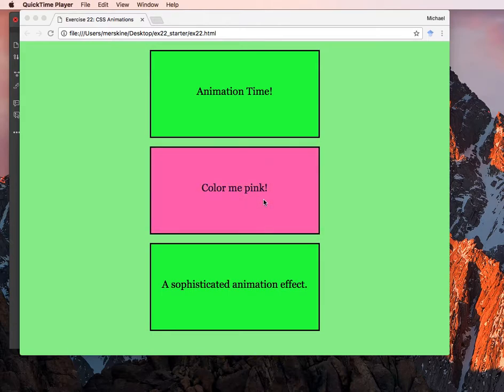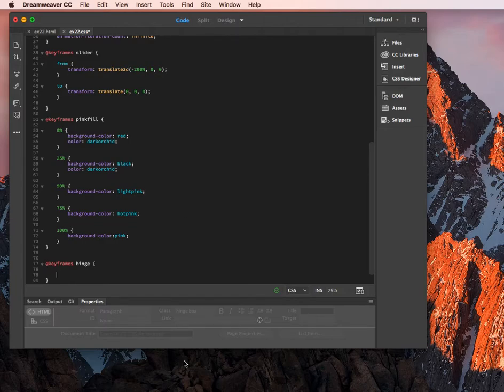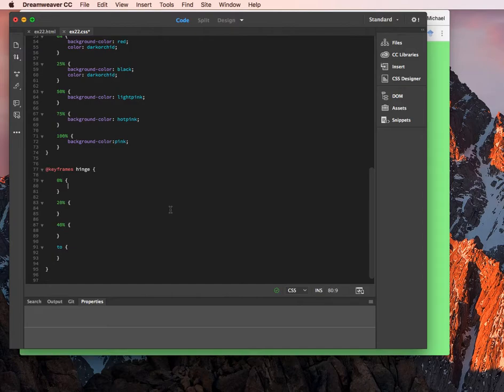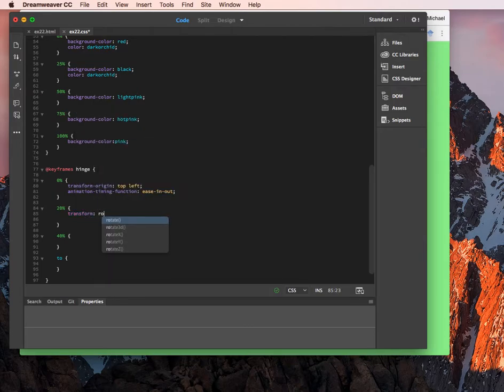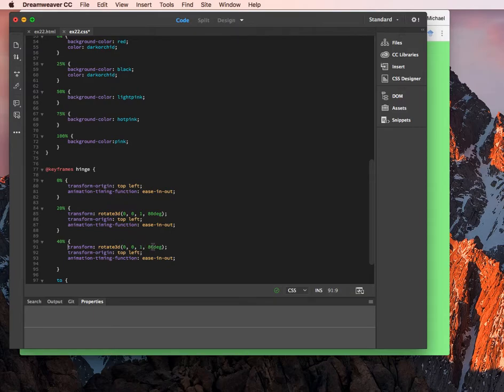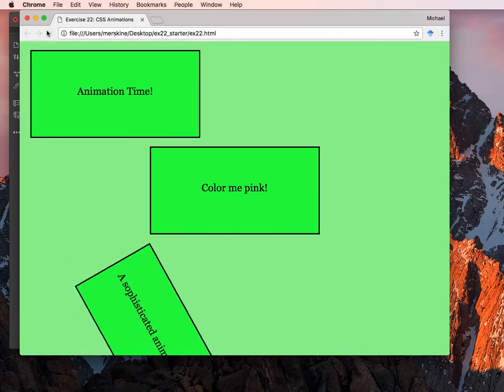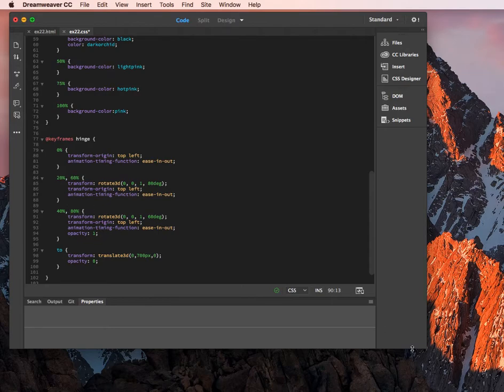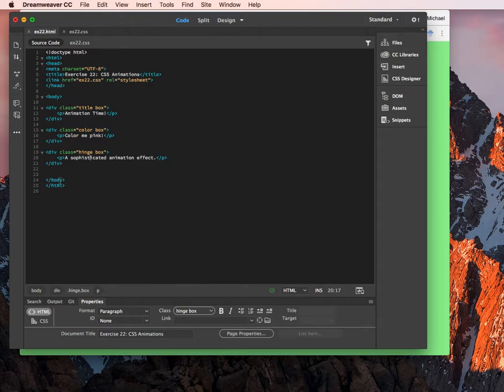INFS2400 Exercise 22c: CSS Animations Part C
INFS2400 SP18, Dreamweaver CC 2017, Chrome, MacOS Sierra